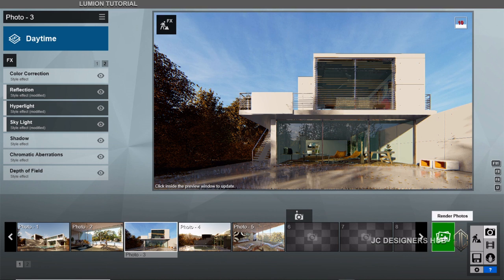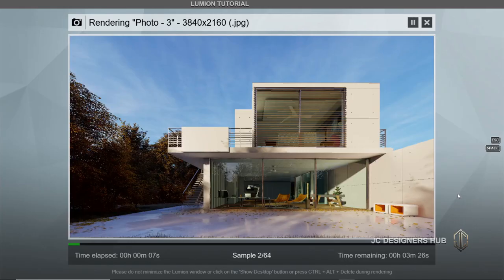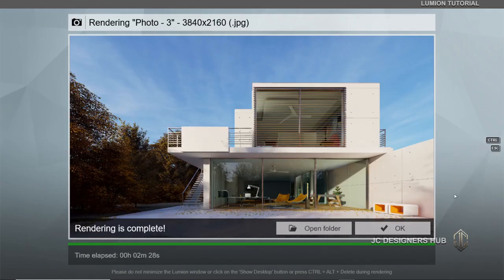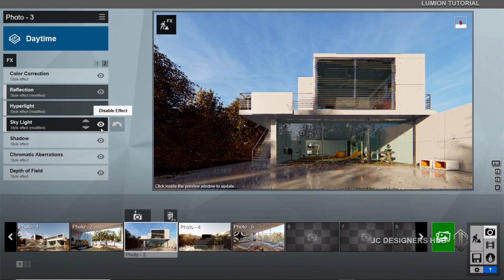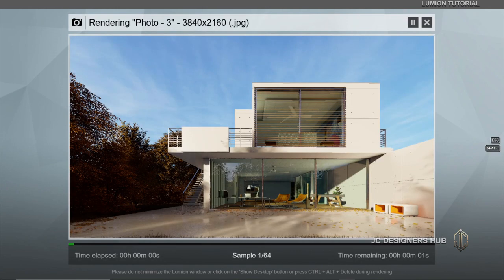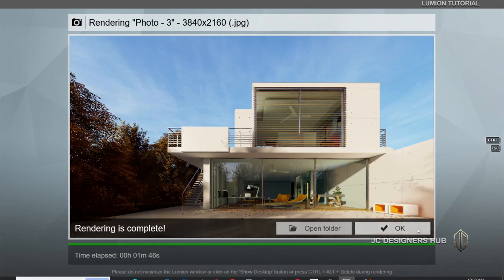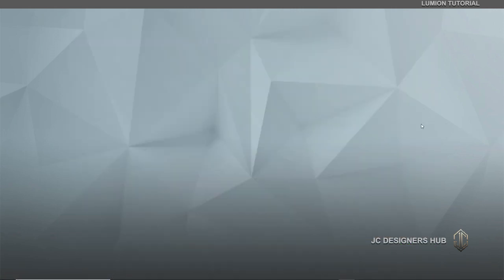LUMION Tutorial: Make rendering faster by removing skylight effect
This LUMION tutorial will guide you in reducing the rendering time of an image view.